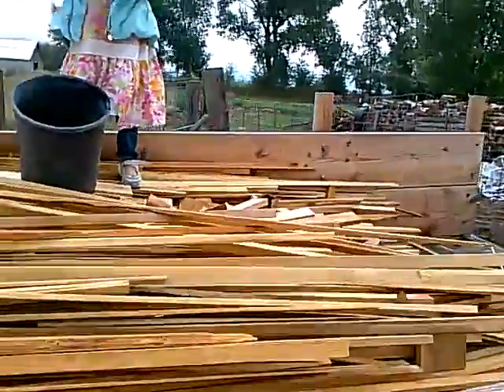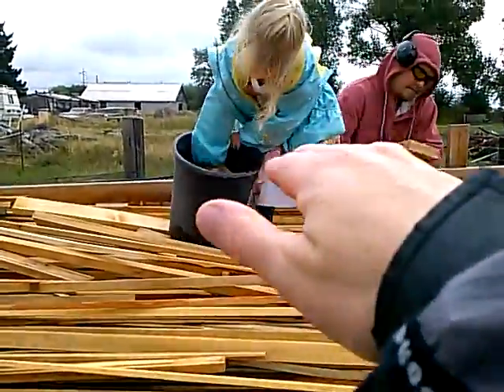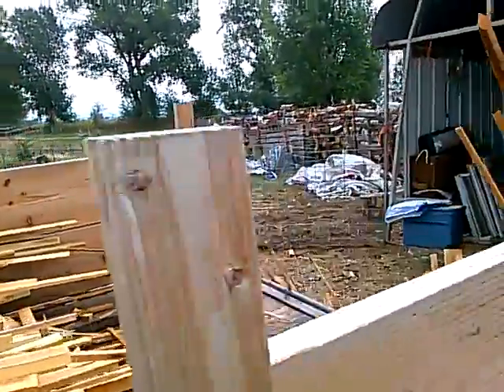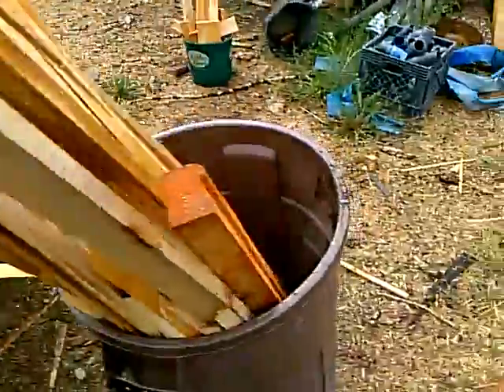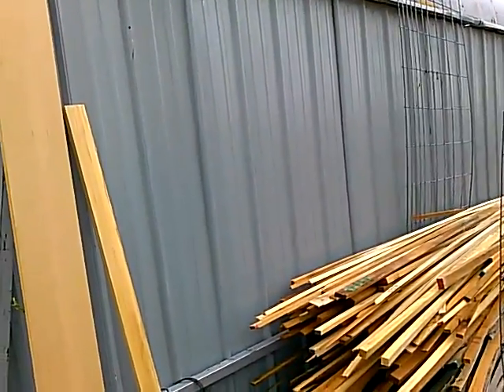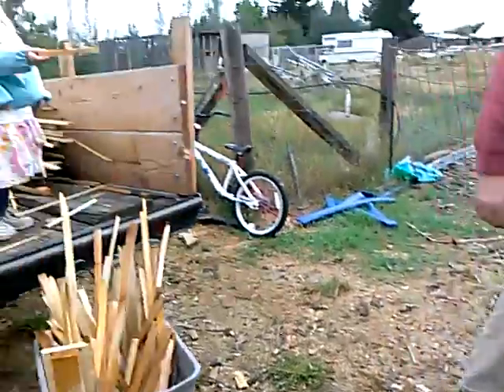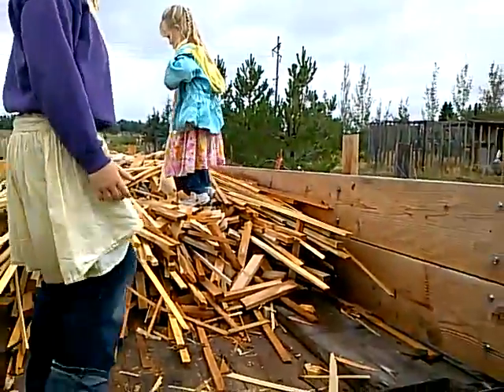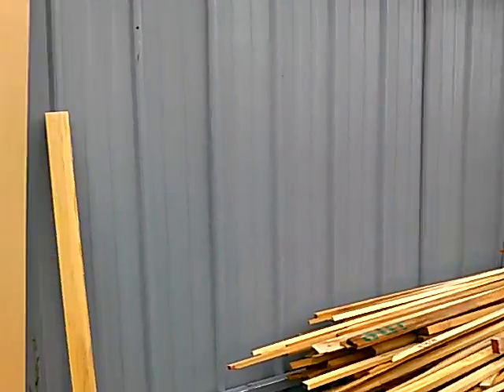Stacking Free Kindling